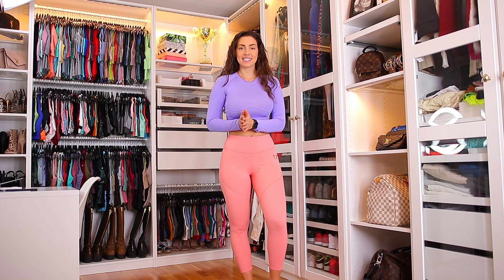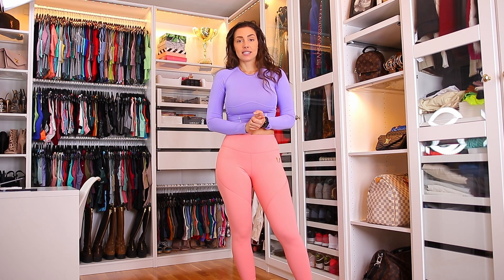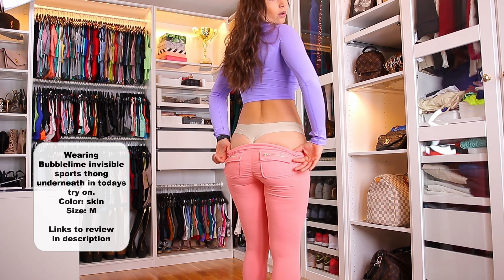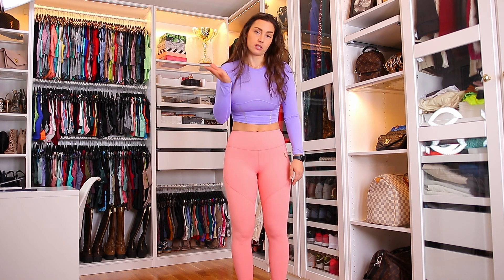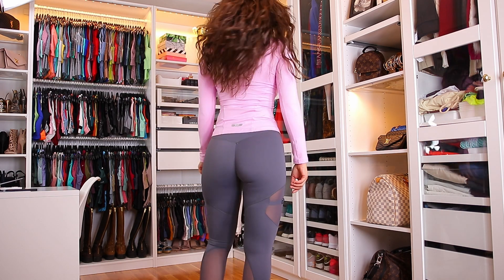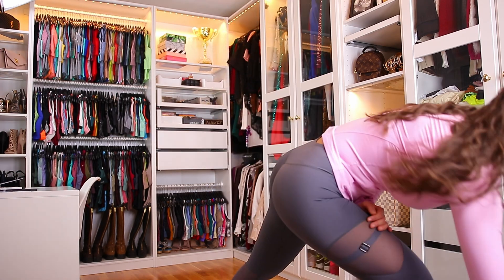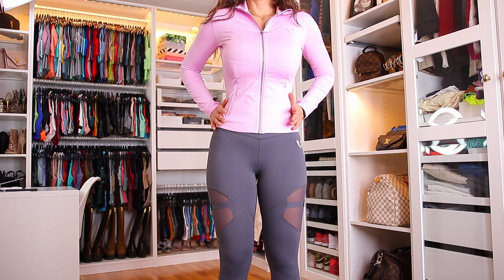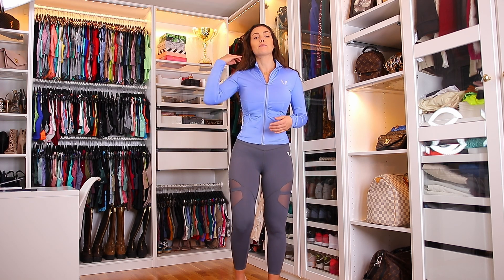FIRM ABS NEWS - Review Try on Haul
See the latest News from Firm abs in this in depth review try on haul. The BEST pair of black leggings that you will ever find! You will save a lot of money using my codes:

♡Social medias♡

♡ My measurements ♡
Waist: 67cm
Tummy: 80cm (5 cm under belly button)
Hips: 103cm
Chest: 93cm
Under chest: 68 cm (for bra size guide)
Thighs: 58-59cm
Leg inner seam: 76 cm (down to lower ancle)

→Amazon Aoxjox store (Klick on "Visit the Aoxjox store" to see all avalible clothes)

→ Skyface Amazon store (Klick on "Visit the Skyface store" to see all avalible clothes)

→ Aococe Amazon store (Klick on "Visit the Aococe store" to see all avalible clothes)